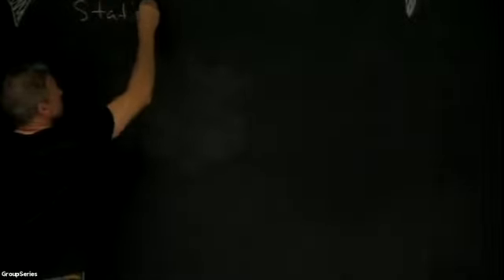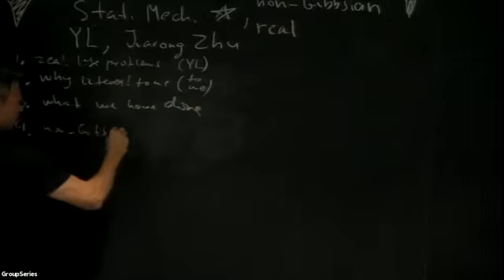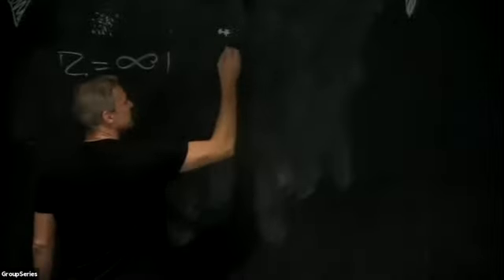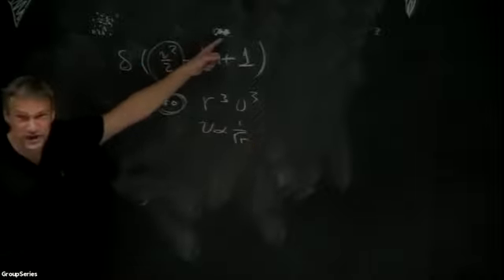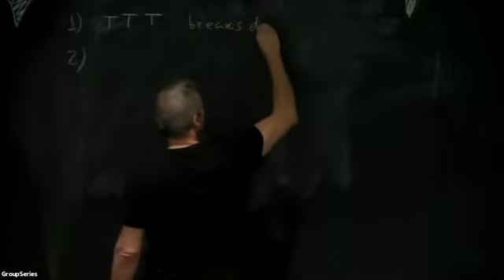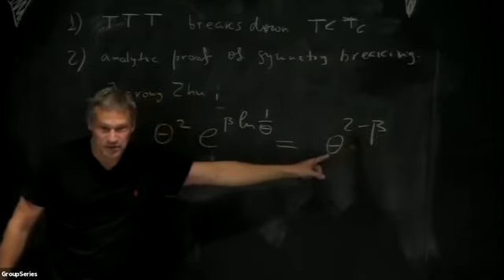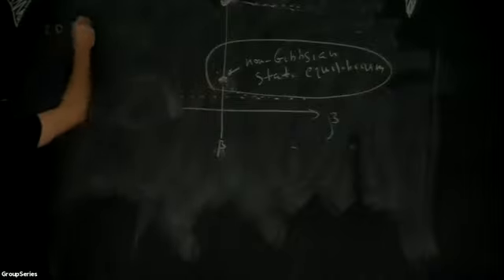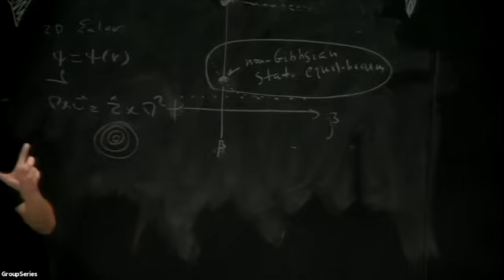Non Gibbs Statistical Equilibrium of Star Clusters - Andrei Gruzinov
Gibbs distribution is thought to be valid for all real world many-body systems in statistical equilibrium. Stellar dynamics near supermassive BH seems to be an exception — the system does have an (intermediate-asymptotic) statistical equilibrium, but this equilibrium seems to be non-Gibbsian. This poses an interesting challenge for theoretical physics. More details